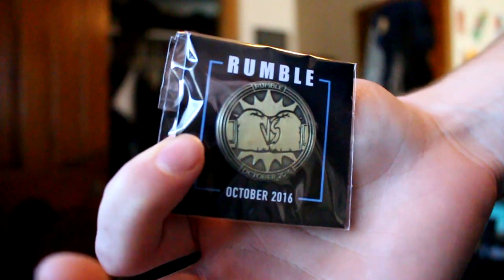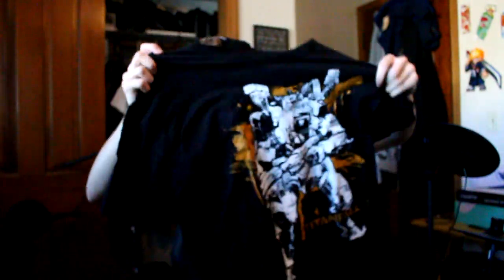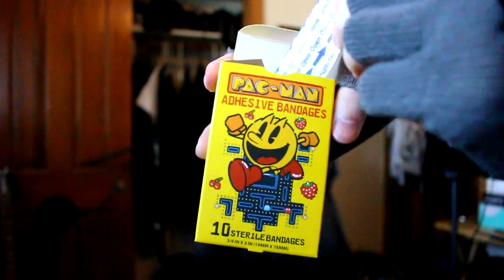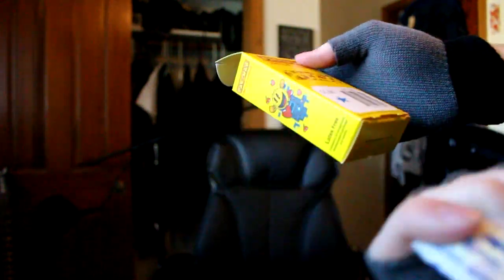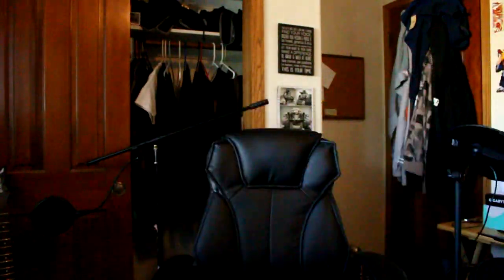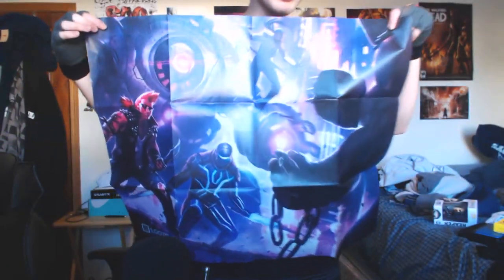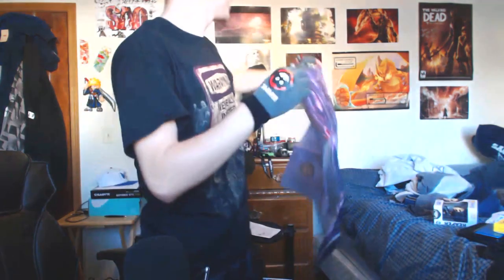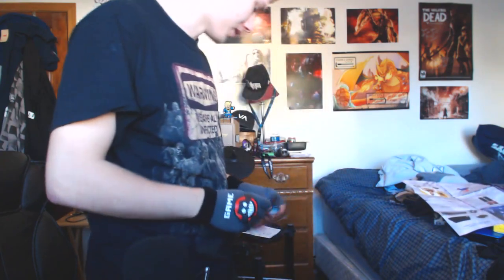Unboxing: LootGaming - Rumble Theme (October)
-Epic licensed figures, collectibles, apparel, accessories and more (often exclusive).
-Different theme every month featuring items from a mix of classic and newly released video games.

Want to buy me a game? Check out my steam wishlist, I keep it pretty up to date and If i play it on the channel i will give you a shout-out. Or look at the games I already own and tell me what you want to see videos on! Feel free to friend me on steam